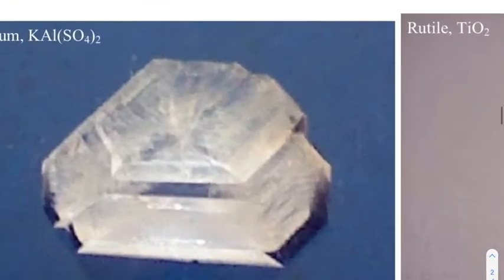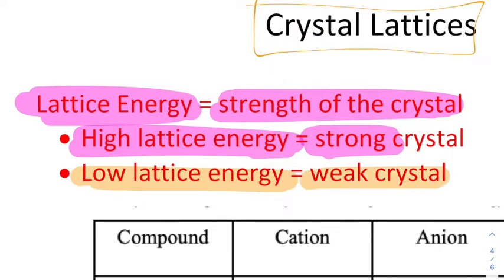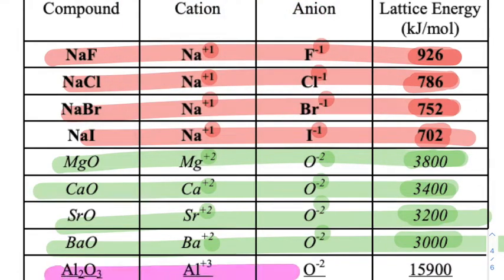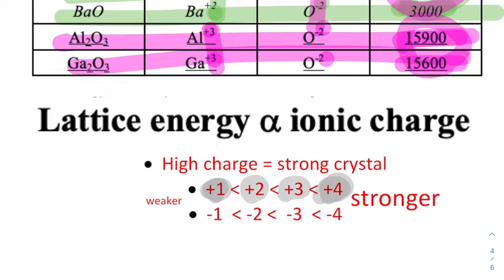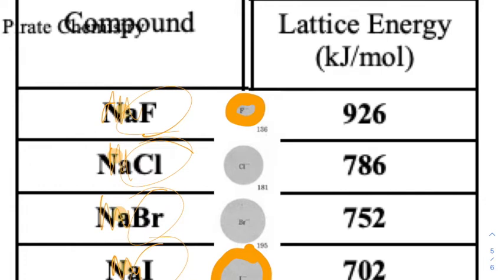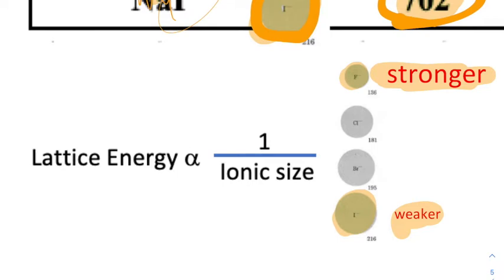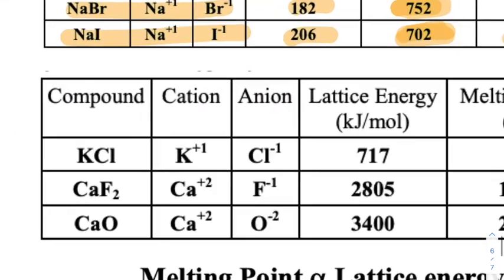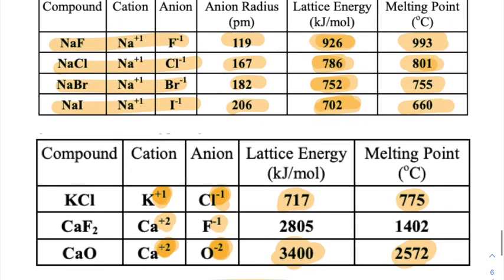2021 Crystal Lattices